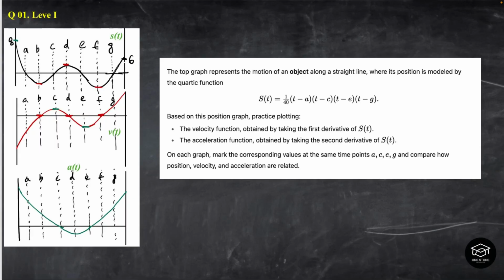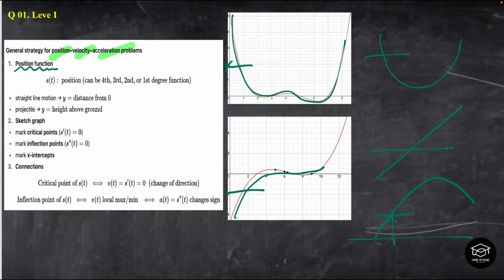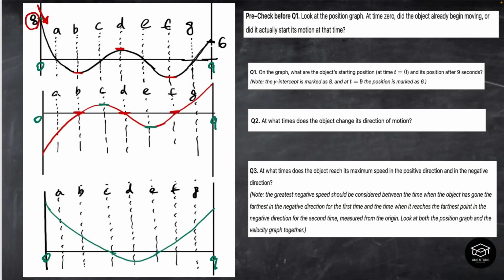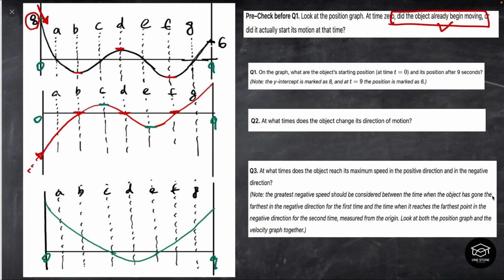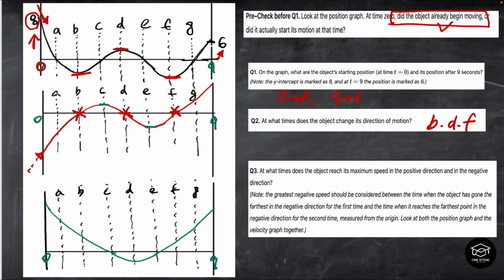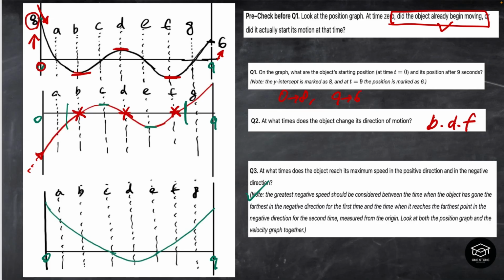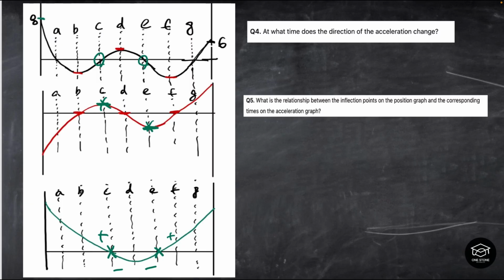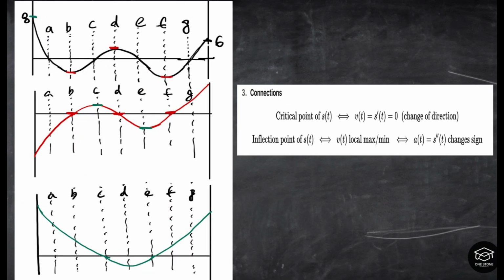Q1:Position,Velocity,Acceleration Graphs Explained, Derivatives,Critical Points&Inflection Points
Learn how to analyze position, velocity, and acceleration graphs step by step!
In this video, we look at a quartic position function
s(t), its derivative velocity
v(t), and its second derivative acceleration
a(t). Using critical points and inflection points, we answer typical calculus questions that appear in high school math, AP Calculus, and SAT Math prep.

Perfect for:
High school calculus students
AP Calculus AB/BC preparation
Anyone learning how position, velocity, and acceleration are linked through derivatives.